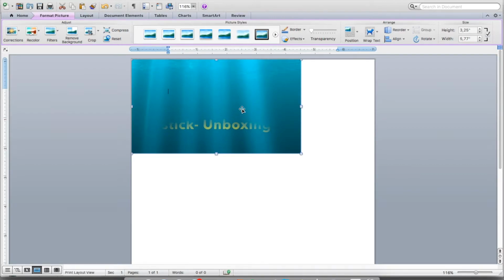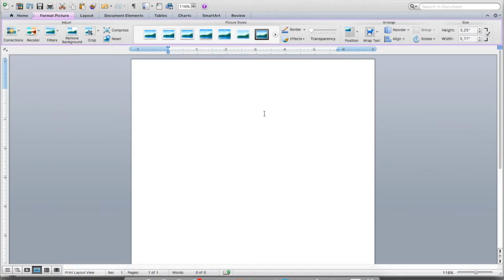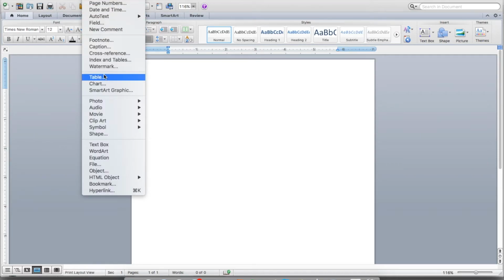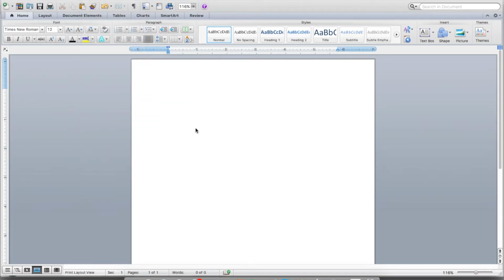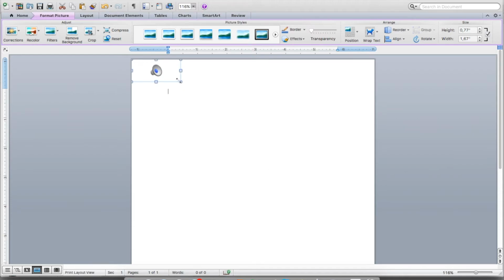Insert video in word file | Insert audio | Macbook tutorial | TEF with me